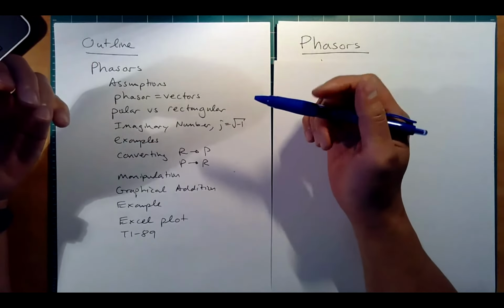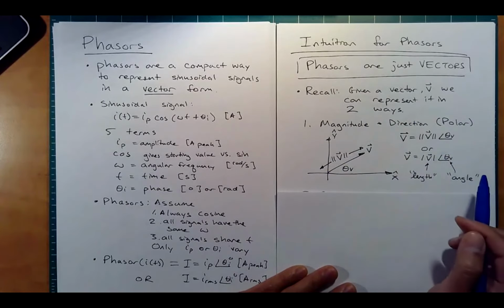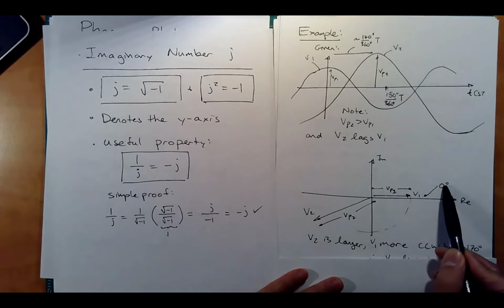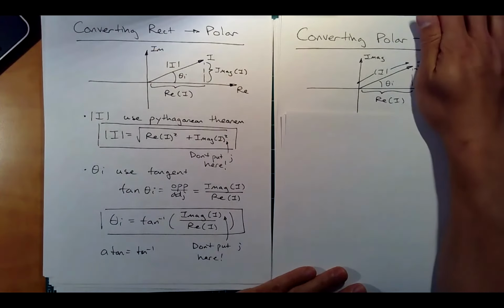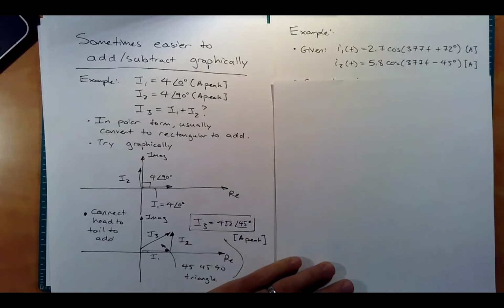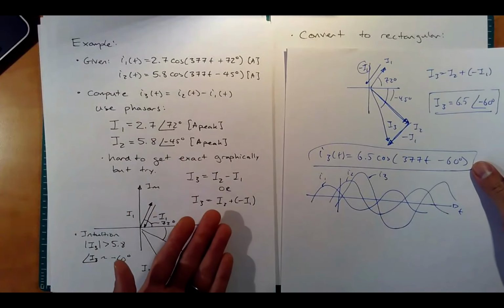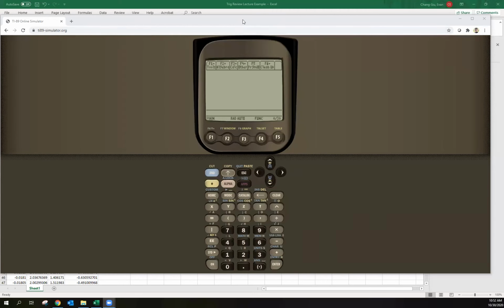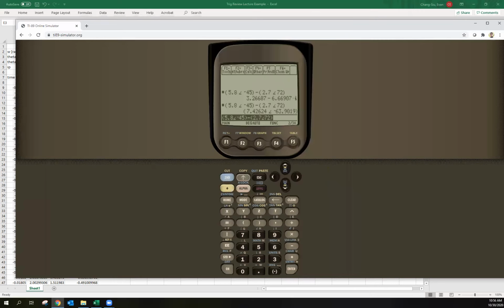ET 250 Lecture 20 Phasors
Topics Covered:
      Assumptions
      Phasors = Vectors
      Polar vs. Rectangular
      Imaginary Number j = sqrt(-1)
      Converting Rect to Polar and Polar to Rect
      Phasor Manipulation
      Excel Example
      TI 89